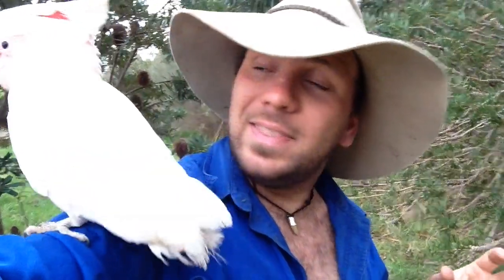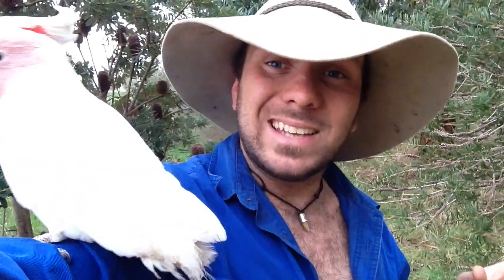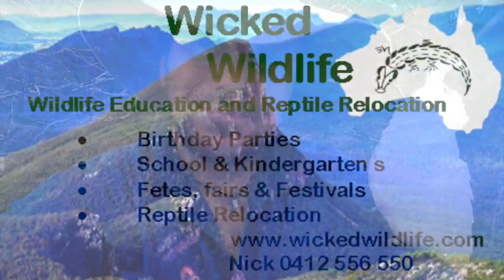Deforestation & National Tree Day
This Sunday 30th of July is National Tree Day, and with Australia's abysmal track record with conservation and deforestation we thought it would be a good time to share this video!